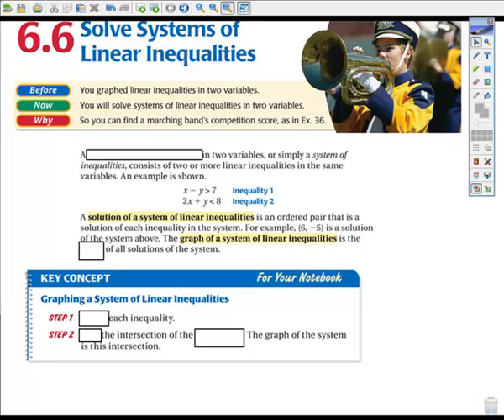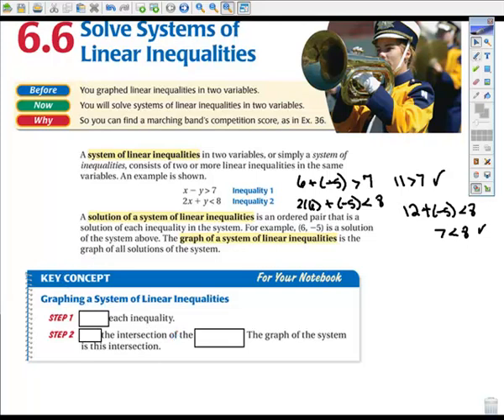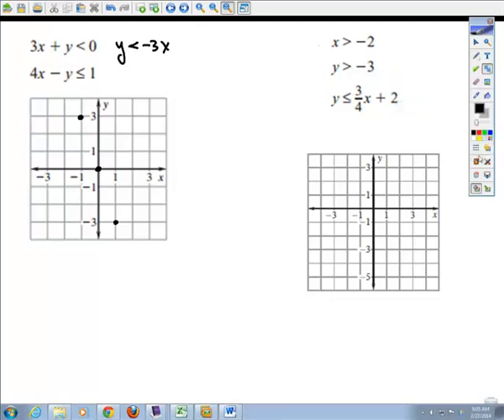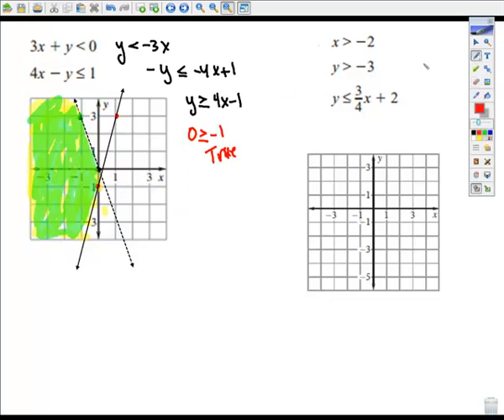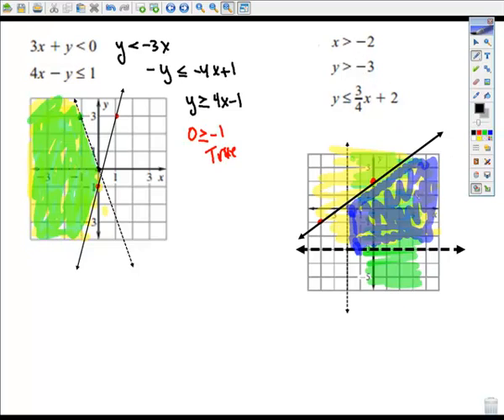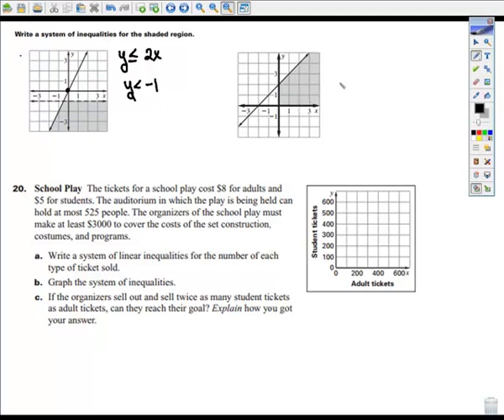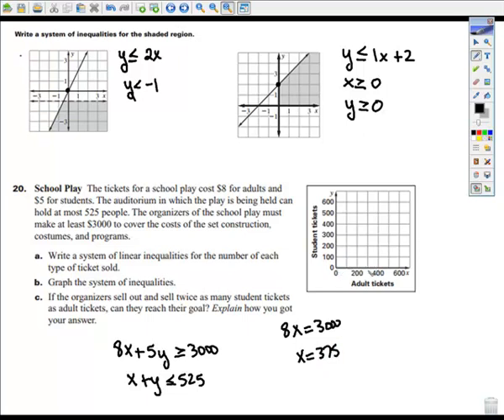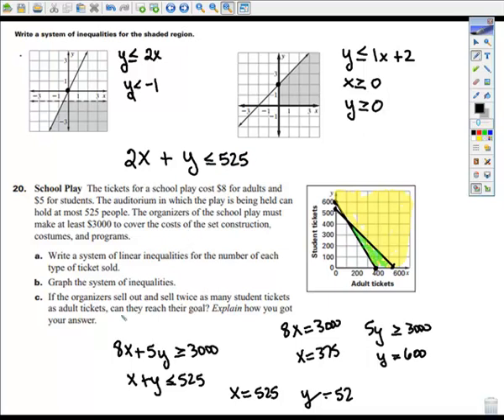Lesson 6 6 Algebra notes